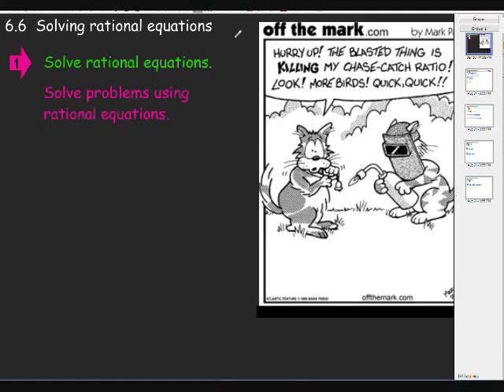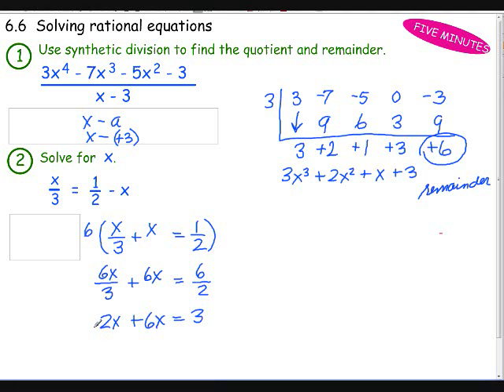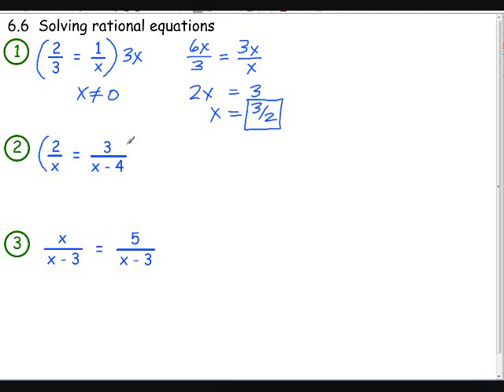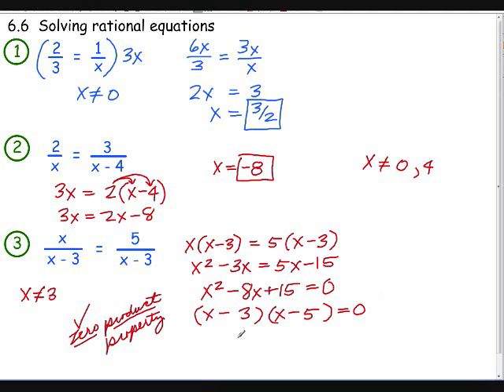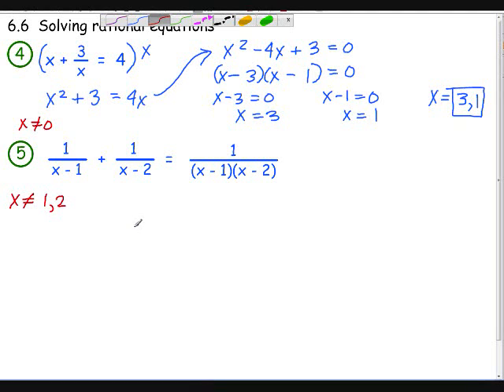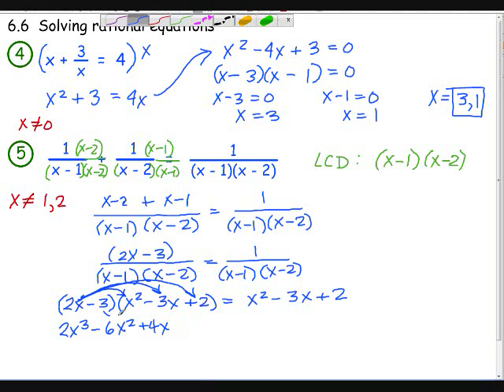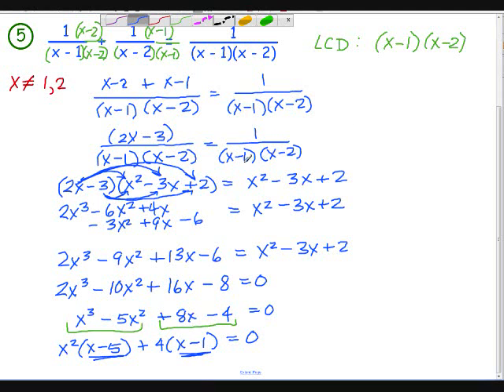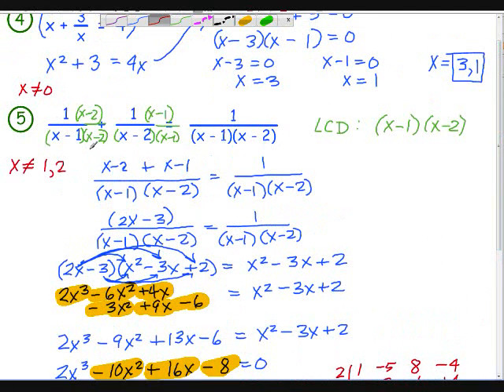06 06 solving rational equations 34 min MovieMaker